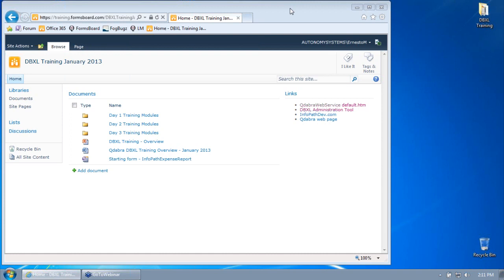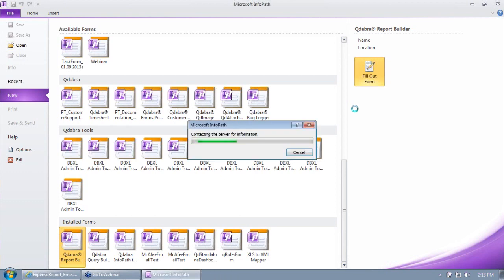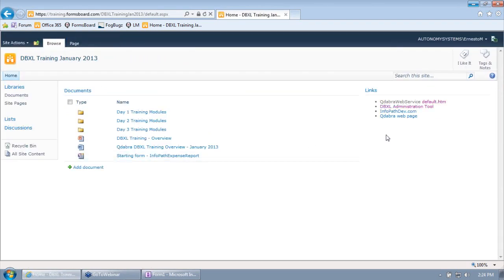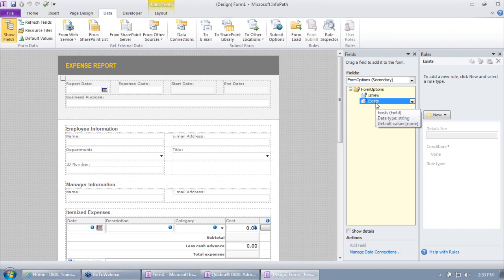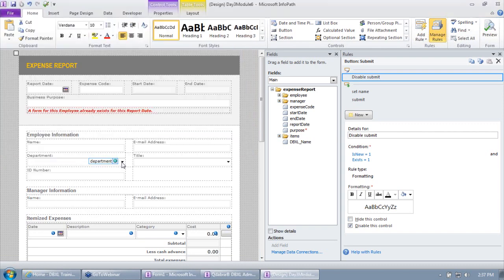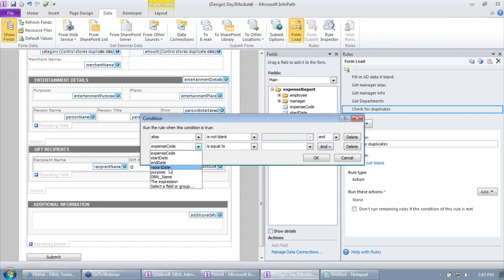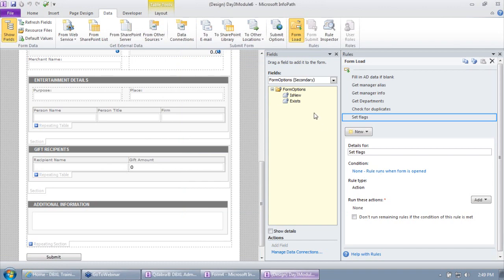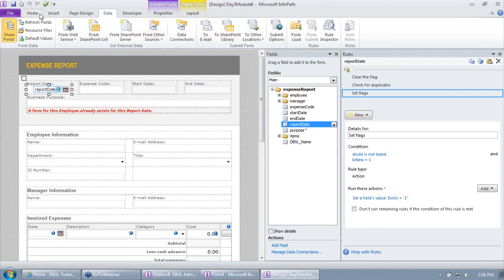InfoPath: DBXL Training - Module 6 - Use QueryDocumentNodeSet to avoid duplicate data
DBXL Training: Module 6 - Use QueryDocumentNodeSet to avoid duplicate data - InfoPath 2013 Tutorial

Recorded in Jan 2013 DBXL training for Qdabra Clients.
Get the most out of your DBXL investment with this complimentary training course for active licensees.

InfoPath 2010
InfoPath 2010
InfoPath 2010
InfoPath 2010
InfoPath Tutorial
InfoPath Tutorial
InfoPath Tutorial
InfoPath Training
InfoPath Training
InfoPath Training
InfoPath Forms
InfoPath Forms
InfoPath Forms
InfoPath 2007